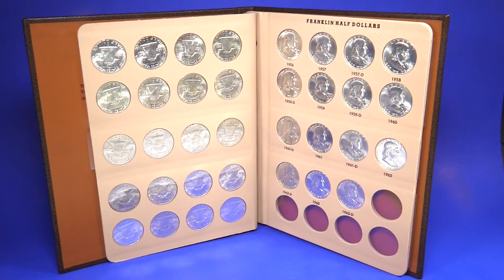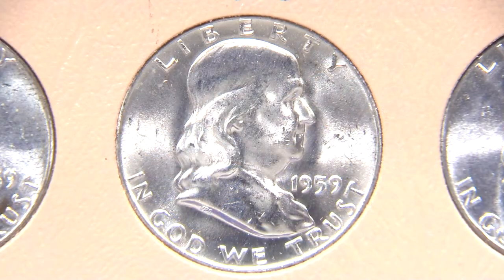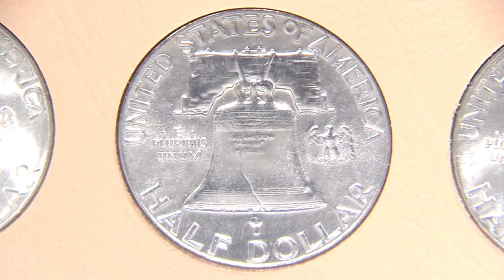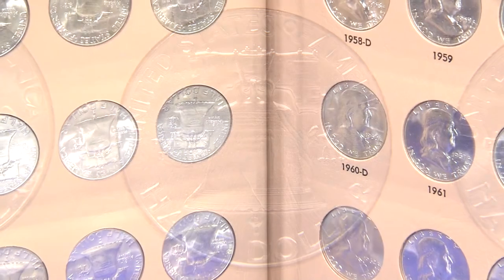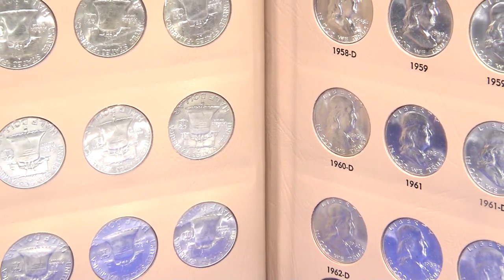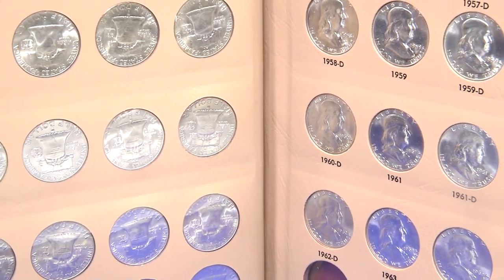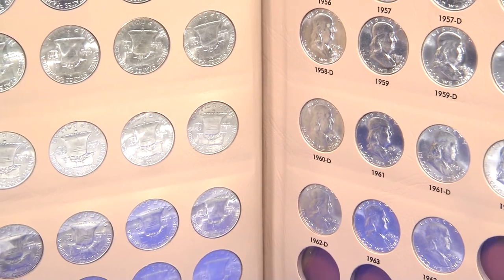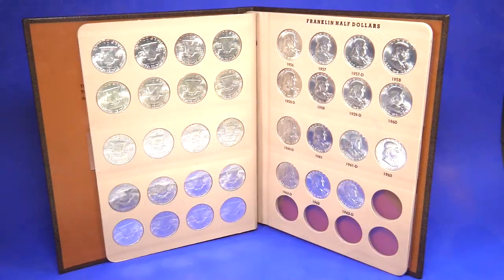1948 - 1963 Complete BU Franklin Half Set in Dansco Album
The Franklin Half Dollar was designed by John R. Sinnock and ran from 1948 to 1963. This collection includes every year and every mint mark released during the series. Each coin is in Brilliant Uncirculated condition and is securely housed in a coin album that allows for you to easily look at each coin!